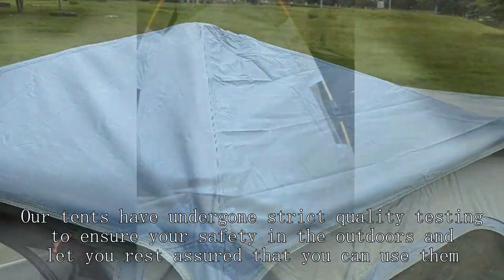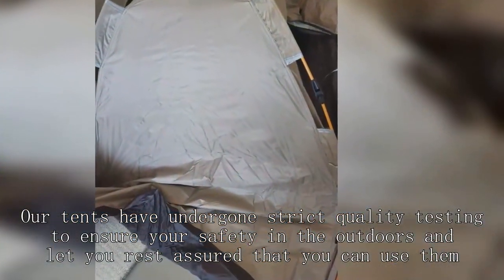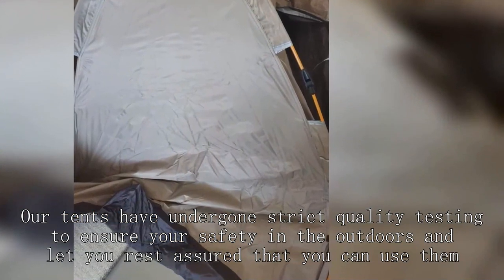Laboratory tent factory Chinese Good Cheapest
BEIFEITE-tent Company
trailer tent uk,
best 3 season tent 4 person,
cheap and best camping tents,
photography booth set up,
forceatt tent 2-3 person camping tent set up,
fly tent for camping,
container yard management system,
la tents,
tent for party outside,
pop up canopy camping,
cycle camping tent,
canopy tent on deck,
family dome tent,
hilleberg 2 person tent,
festival pop up tent,
3 person backpacking tent,
winter camp tent,
10x30 wedding tent instructions,
do sun hoodies really work,
hilleberg 2 man tent,
front line assembly force fed,
kuhl law fleece lined hoodie,
2 person tent 2023,
two car garage woodshop,
nw fishing secrets kayak,
zombie panic source biotec,
4 person double layer tent,
tent in a blizzard,
the wild hunt explore the hunting area,
how to carry fishing rods,
wholesale tent,
best 3-4 person tent,
tent shop in kolkata,
cheap one man tent,
outdoor equipment store,
mobile office tent factory,
winter hunting tent,
real living pop up sun shelter instructions,
diy ice fishing shelter,
we tried hot tent camping,
8 person dome tent,
jio tent,
freshwater tackle box setup,
woods lookout 4-person 3-season tent,
walmart camping tent,
automatic double layer tent,
cheap ice fishing tent,
car top camping tent,
emergency safety solutions,
car tent for camping,
big agnes c bar 3 tent,
jack wolfskin jwp shell,
rigging your fishing rod,
abisko lite 2 tent,
campros 6 person tent setup,
the outdoor gear review cabin,
bell tent airbnb,
woods 6 person a frame tent,
us army taps system,
nemo aurora highrise 4-person tent,
10x20 pop up canopy tent,
sun shade costco,
hunting lodge,
best place to buy fishing gear online,
hot tent with tarp,
dod tent,
military temper tent,
how to display clothes in a small shop,
bass pro shop beginner fishing kit,
ozark trail 20 person cabin tent setup,
best tent stakes for backpacking,
tent house manufacturers in india,
hilleberg staika 2 person tent,
best harness for roofing,
how to waterproof your tent,
buy tent for camping,
springos pop up tent,
dome tent factory,
adventure ridge 4 person tent,
bass pro 1 person tent,
best sea to summit gear,
china tent setup,
using redfin to wholesale,
ul tent 2 person,
best 2 person tent for backpacking,
wakeman 2 person dome tent,
sun shelter cream,
fire department mobile command center,
best tent for hunting backpacking,
transparent tent for camping,
waterproof marriage tent,
harbor freight 1720 lb trailer,
campervan fold down table,
small tent review,
kodiak canvas 10x10 lodge tent,
setting up tent in rain,
waterproof your tent,
flat pack container office,
tent in china,
retractable tunnel tent,
what's the sun made out of
car camping setup for two,
bras wholesale,
med tent extract factory,
canvas factory sun shade,
photography lights for outdoor,
atap royal roof,
dyneema freestanding tent,
grand canyon indiana 10 tent,
2 bedroom tent,
mountain summit gear campside 3-person dome tent,
double wall hot tent,
uts tent,
mw 1000 mobile workshop,
delhi tent decoration market,
where to sell my photography,
trespass 6 man tent,
4 season tent 6 person,
gic camper trailer setup,
coleman 8-person tent instant family tent,
8 person tunnel tent
pop up tent 10 person
chemical lab instruments list
pop up 4 man tent,
anglers union fishing tackle shop,
indian wedding tent decoration,
shelters mainframe bundle,
wholesale merchandise,
camping tent waterproof test,
kodiak canvas 12x12 lodge tent,
automatic tent 2 person,
camping in a one man tent,
emergency roadside kit,
9 person lighted instant cabin tent 14’ x 9’
golden bear wildwood 4-person dome tent,
camping tent how to set up,
onetigris waterproof tent footprint,
outlet waterproof cover,
best backpacking tent for rain,
how to go to hunting lodge,
gci outdoor compact camp table 25 outdoor folding table,
ferrino force 2 tent,
best place to buy fishing gear,
coleman 3 room dome tent,
how make tent camping,
quest beach tent instructions,
f-stop duradiamond tilopa 50l,
4x6 pop up tent,
making a glamping tent,
peak1tm 2-person backpacking tent,
peak 1 tent,
eureka copper canyon lx 4 person tent,
roof top tent mounted on trailer,
teton sports vista 2 two-person quick dome tent,
tent camping in car,
how to wholesale homes,
combi camp trailer tent,
which tent to buy,
budget 4 person tent,
winter dome tent,
photographing merchandise,
temporary disconnection water supply
field research technician stage 4,